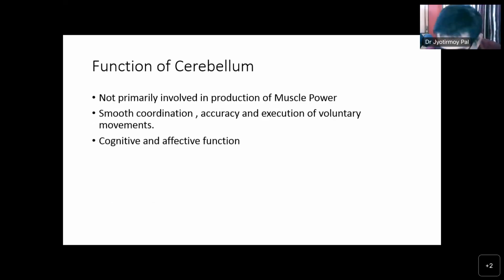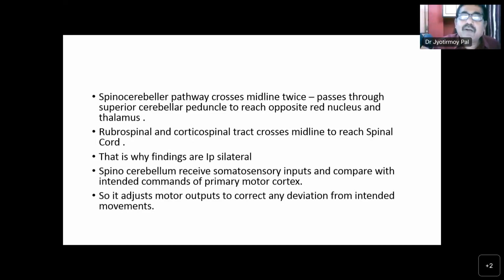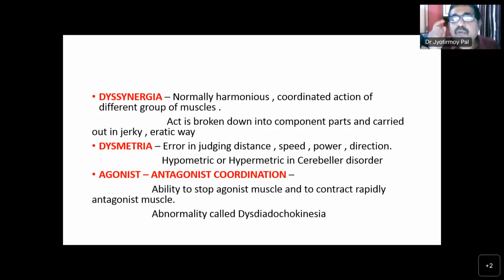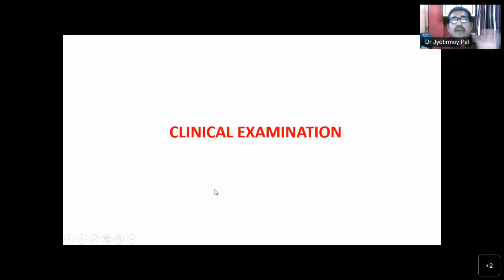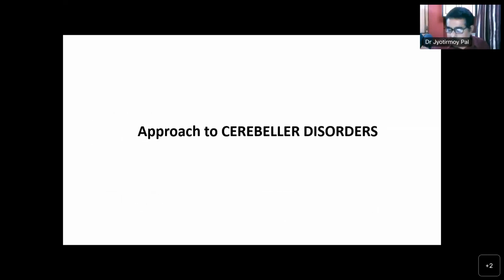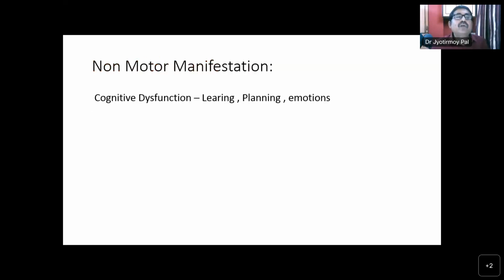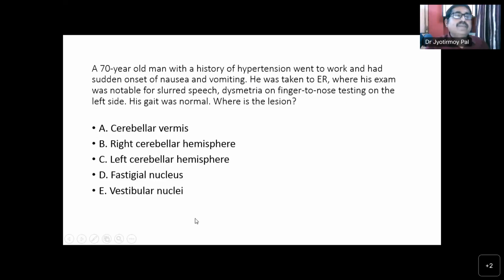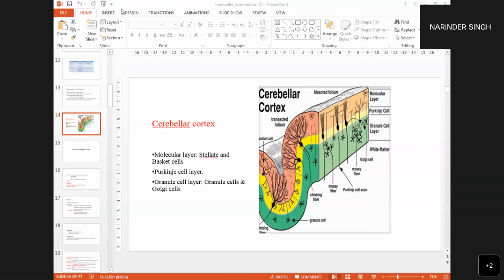2022 11 15 CNS Cerebellam DR Jyotirmoy Pal